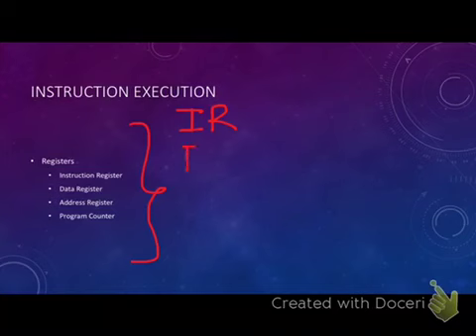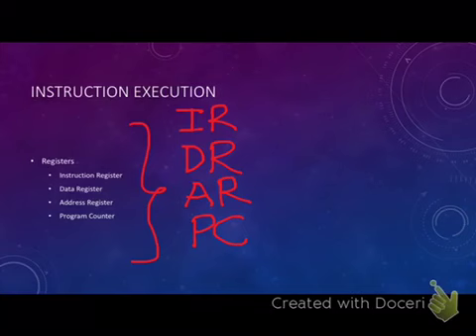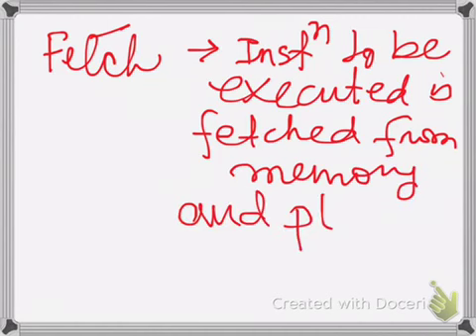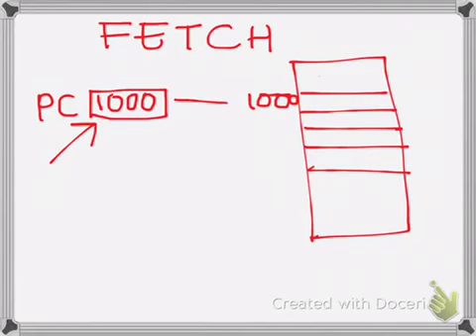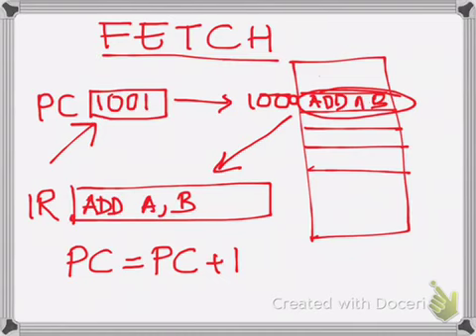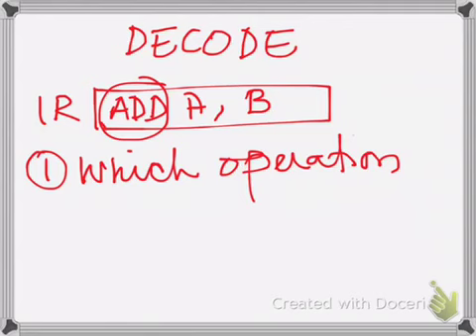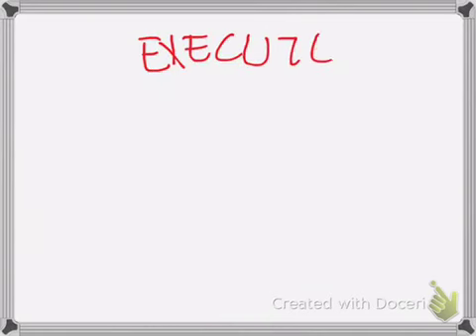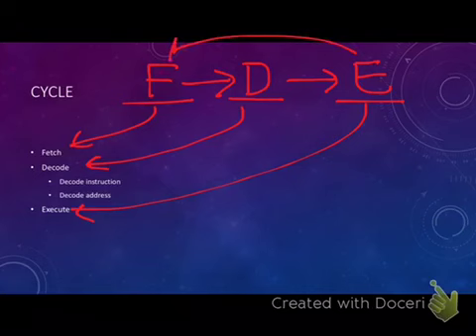Instruction Execution Cycle